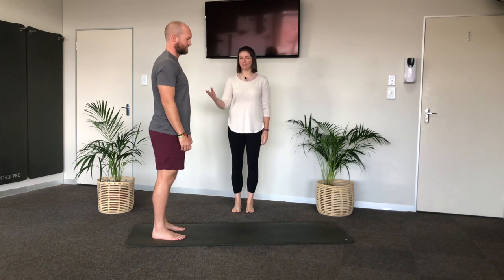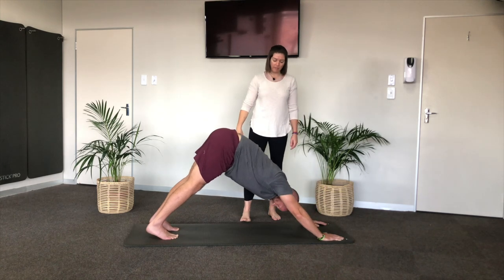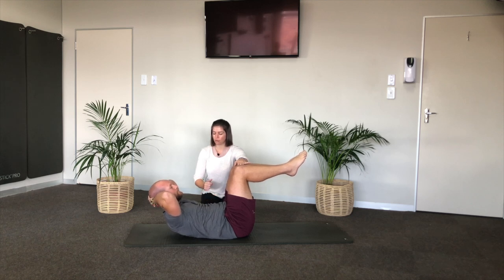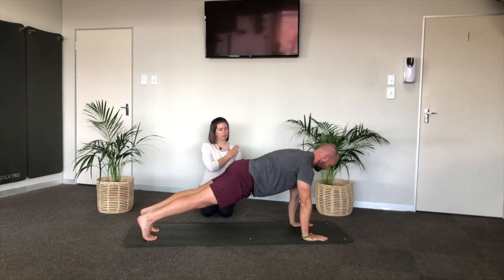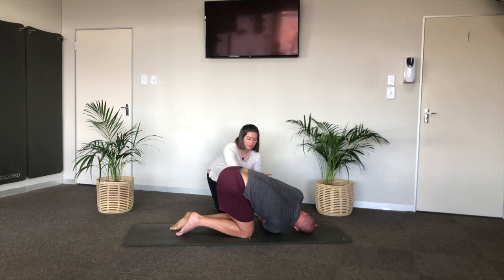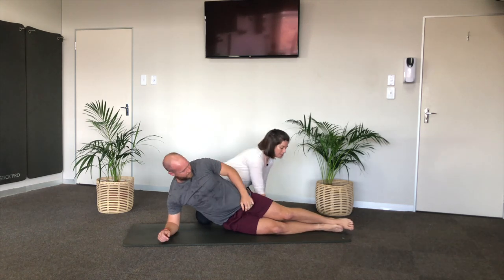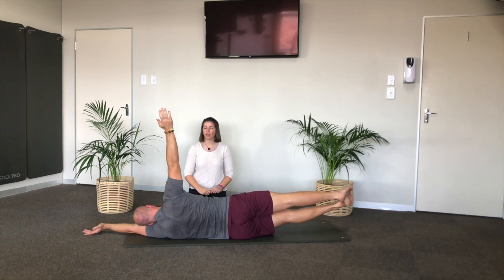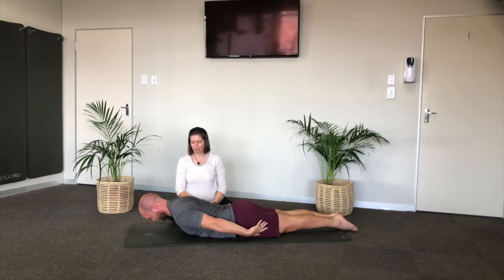Pilates for shoulder pain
Do you suffer with shoulder pain? In this video we explore how Pilates can strengthen and stabilise a shoulder blade to help reduce pain in the neck and shoulders.

Pain in the shoulder blades is a common problem as well as a frozen shoulder. Having strong overall strength as well as specifically targeting the muscles around the shoulder and neck can help with pain.